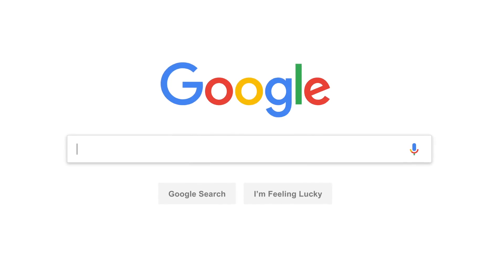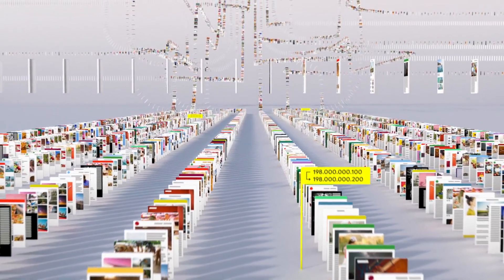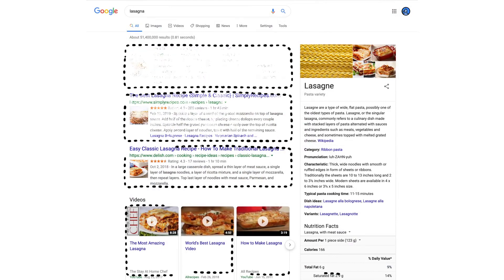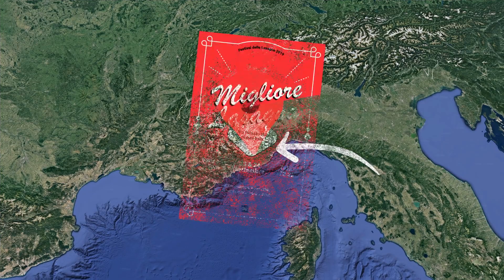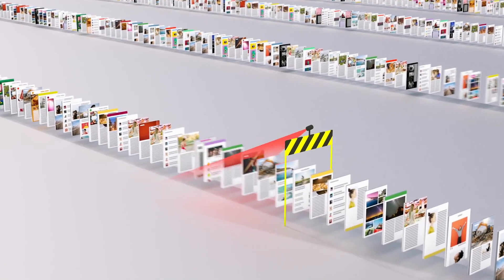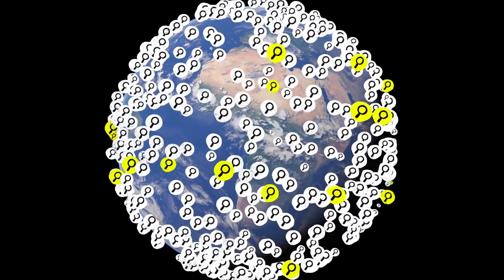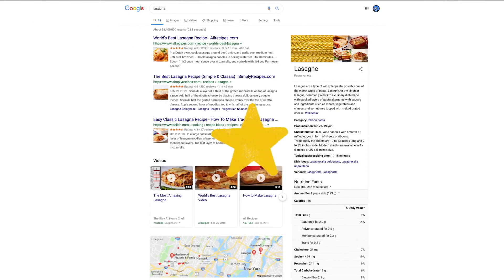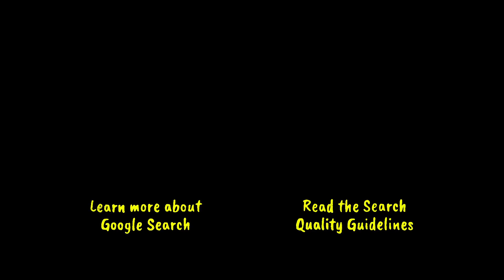How Google Search Works Explained in 5 minutes H20 😊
How google Search works, Well Explained in 5 mins
Credits to: Google